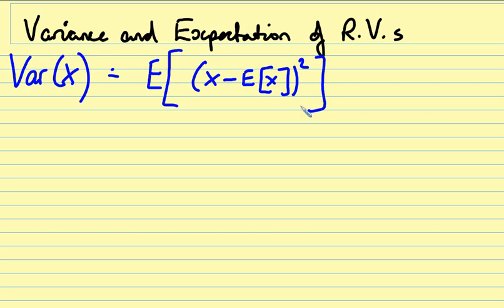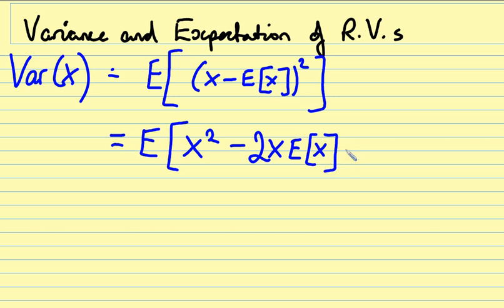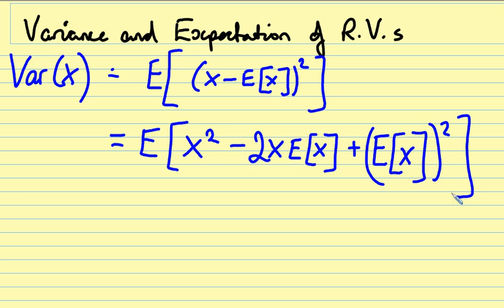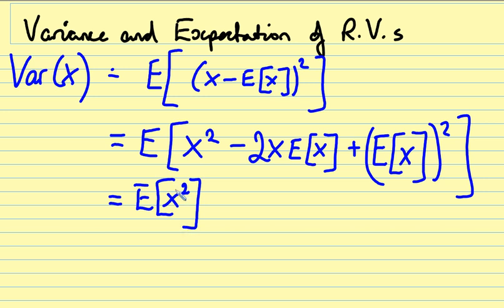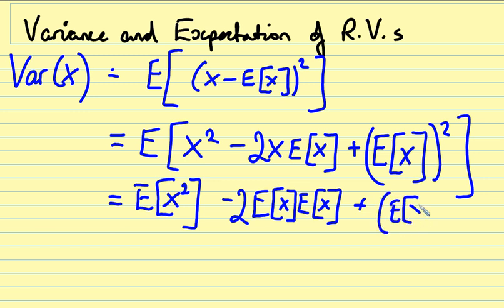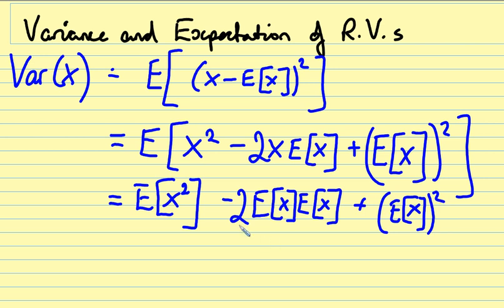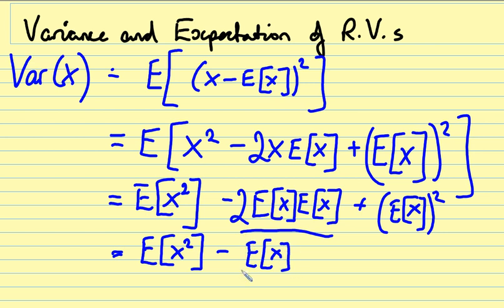Variance (via Expecation) of a Random Variable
No waffle about why quadratic loss is so nice, just a derviation of Var(X) = E[X^2] - (E[X])^2